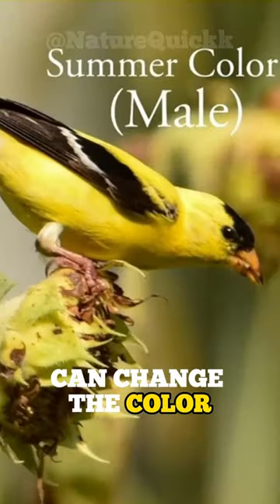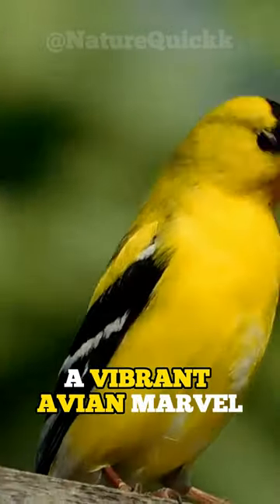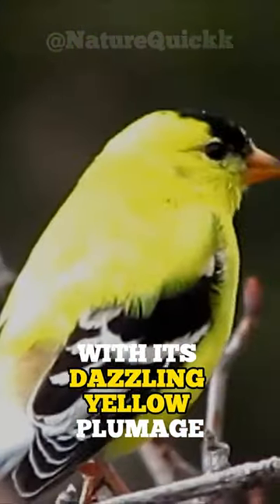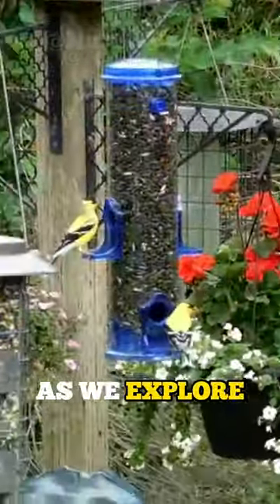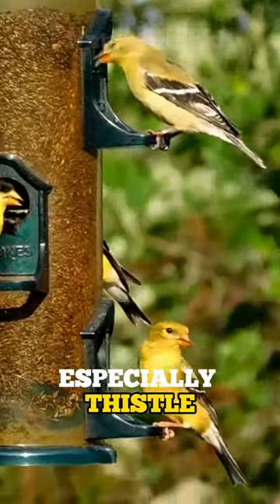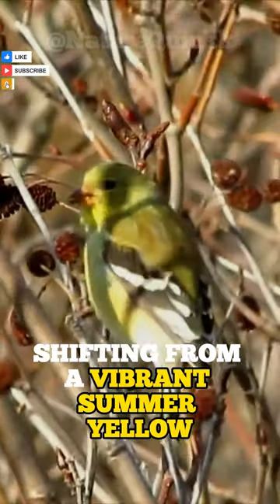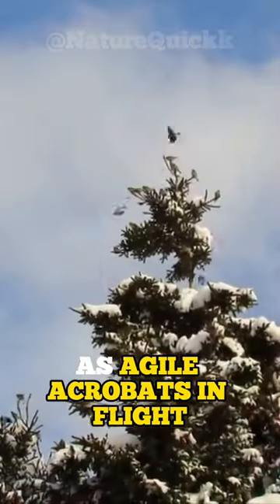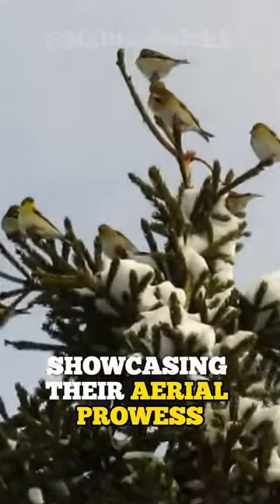American Goldfinch | Birds Can Change The Color Of Their Feathers?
Dive into the enchanting world of the American Goldfinch, a bird that transforms its vibrant yellow plumage in summer to a softer olive green in winter. Discover the unique feeding habits of these tiny songbirds, predominantly seed enthusiasts, especially favoring sunflower seeds. Witness the extraordinary color metamorphosis of their feathers, showcasing the intricate design of nature. Known as agile aerial acrobats, they navigate the skies with grace, a symbol of beauty and charm in the avian realm. Join us in exploring the fascinating life of the American Goldfinch, a true marvel of nature's artistry. 🐦🌼✨